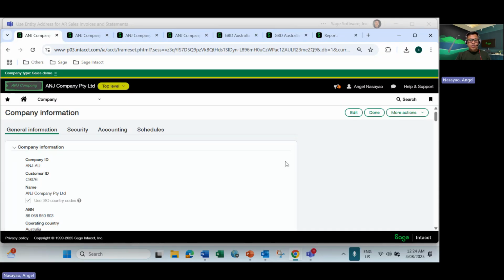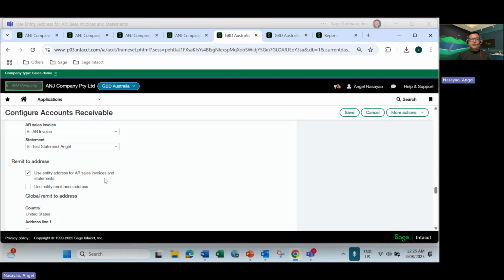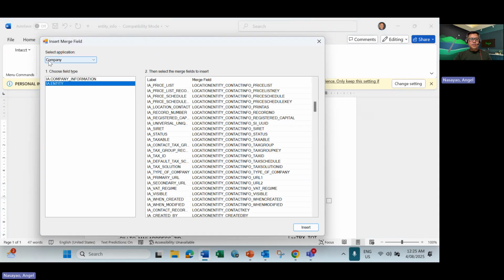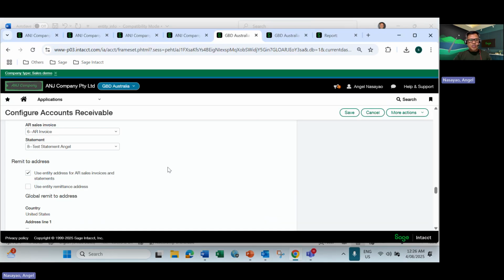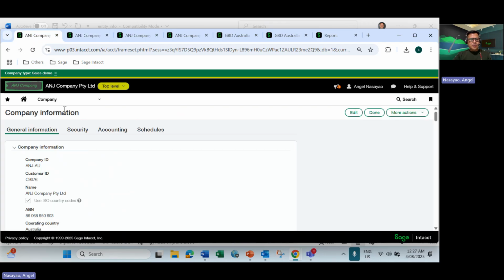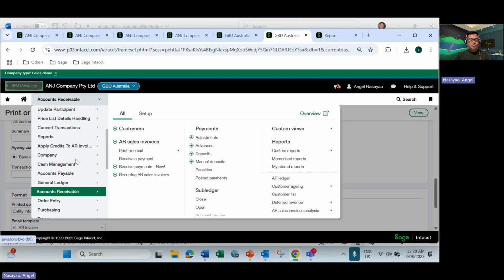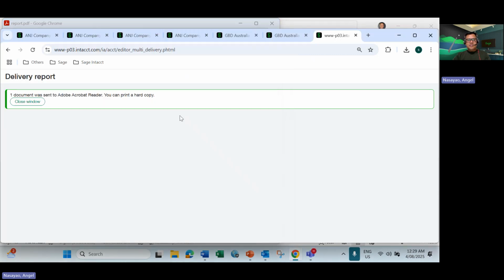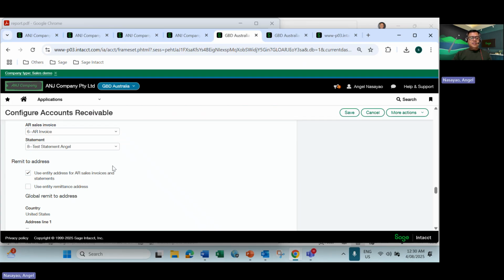Use Entity Address for AR Sales Invoices and Statements